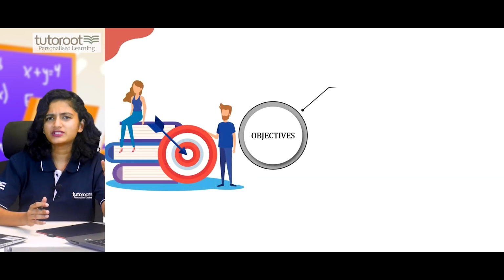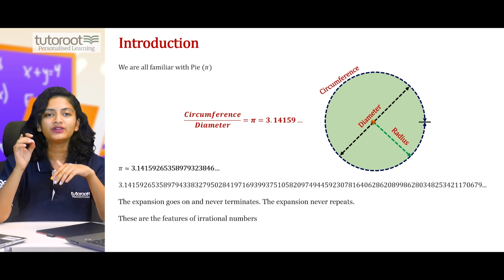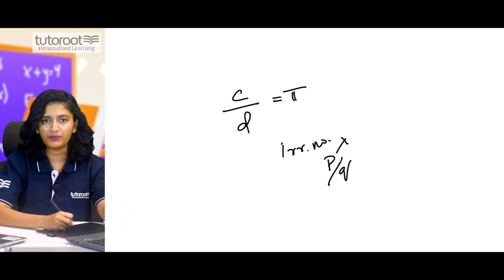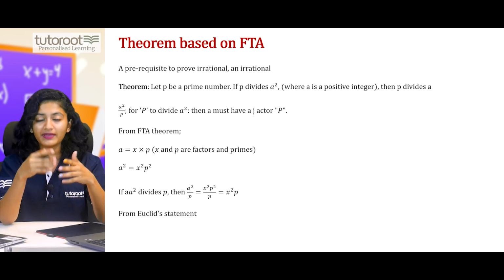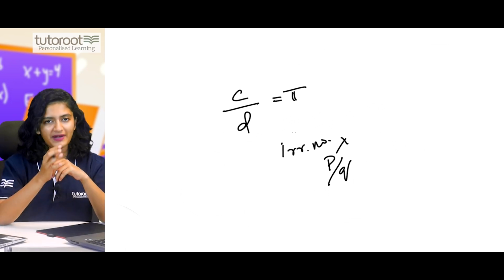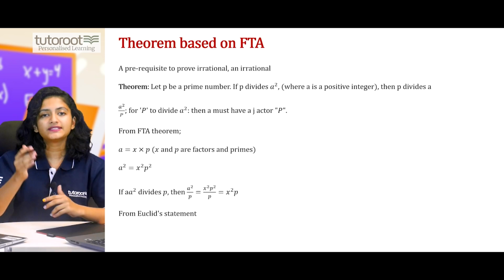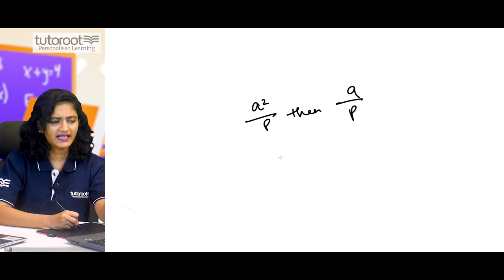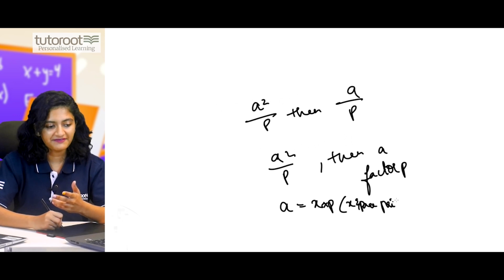Real Numbers - Irrational Numbers and Their Proofs | Part 1 | Class 10 Maths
Welcome to Part 1 of our Class 10 Maths series on Irrational Numbers and Their Proofs.
In this lesson, we explore what irrational numbers are, their properties, and the proofs that demonstrate their irrationality. This topic is a key part of the Real Numbers chapter and is essential for building a solid foundation in Class 10 Maths.
Perfect for CBSE students looking to strengthen their understanding and excel in their exams!